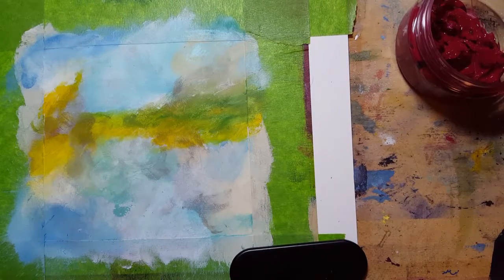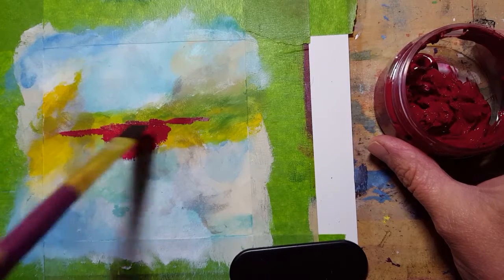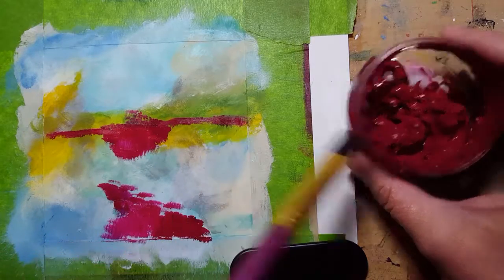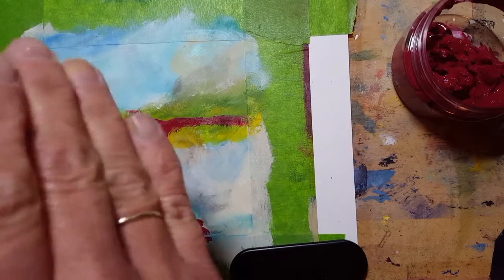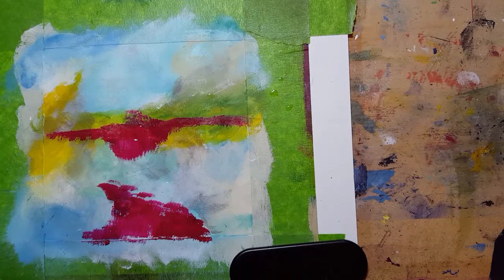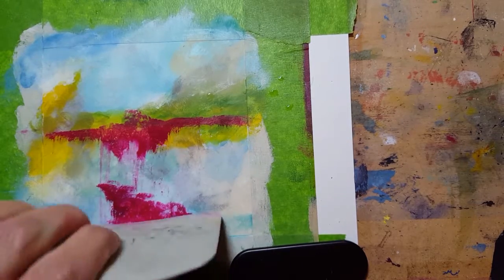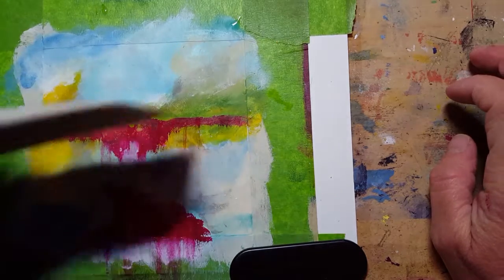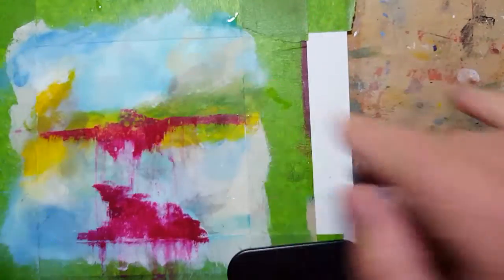Using a catalyst tool with acrylics - distressed effect